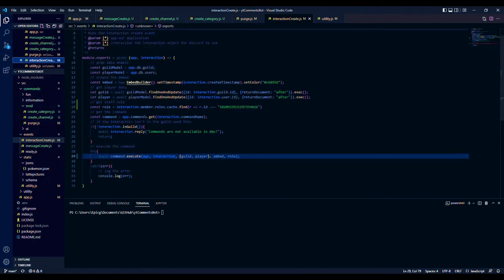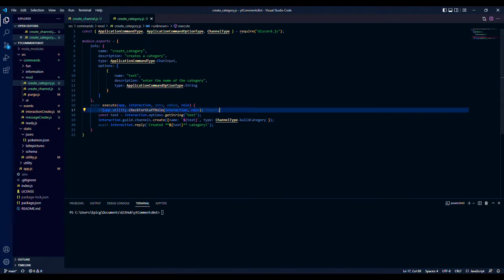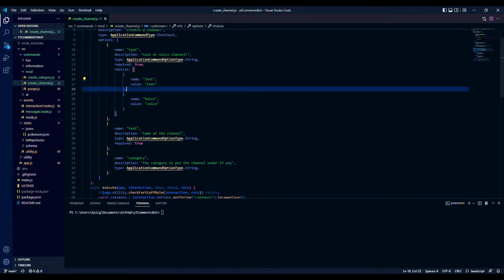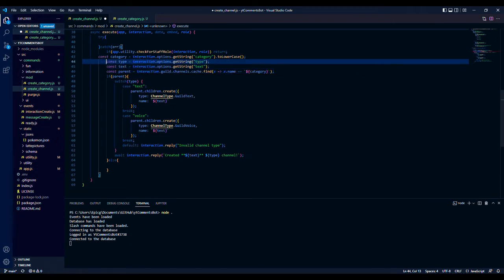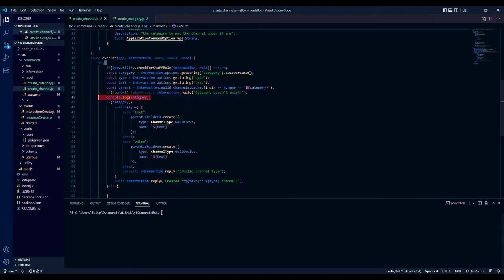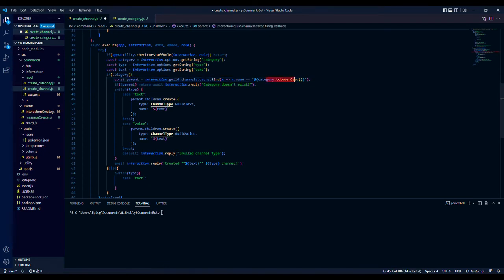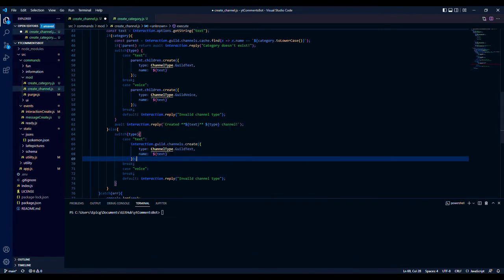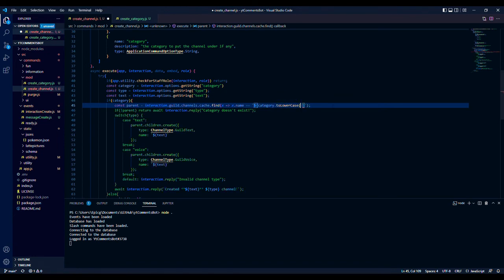Discord bot v14 - Creating Categories and Channels in discord